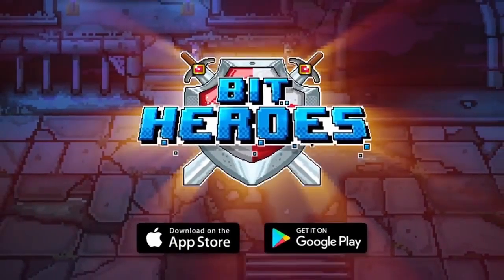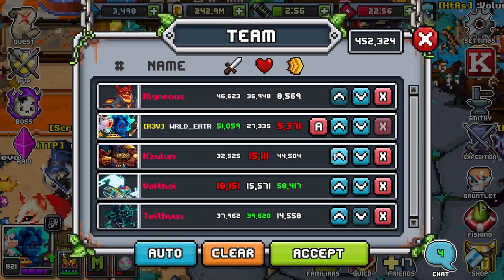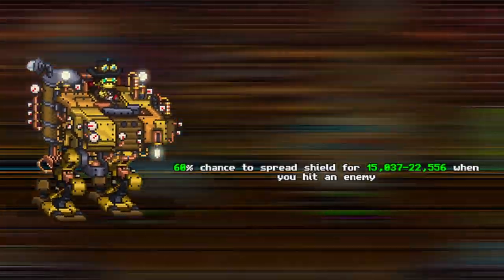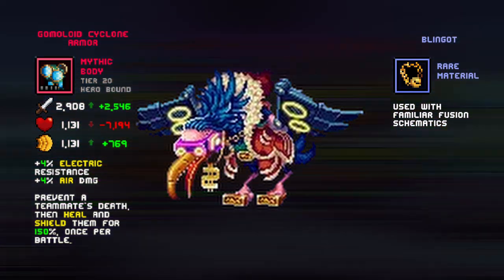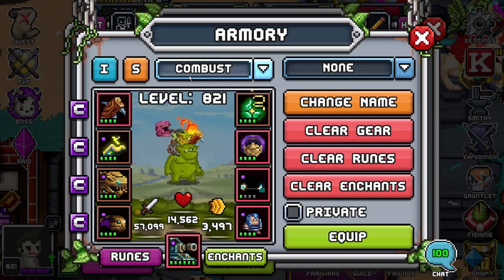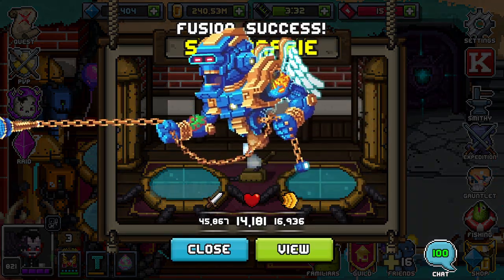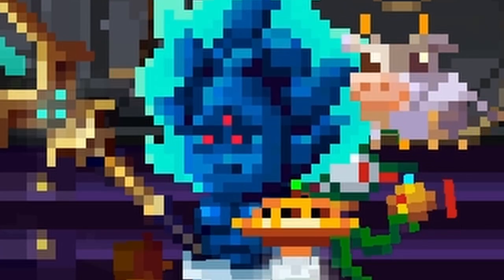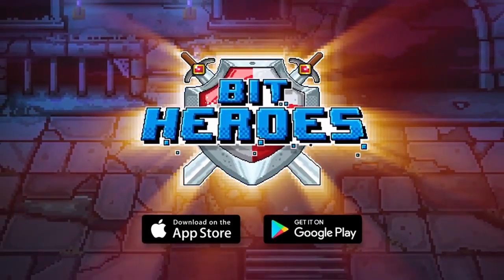What Is Bit Heroes Quest?🏹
Hey guys! WRLD_EATR here! This video explains what Bit Heroes Quest is and what it has to offer! There is SO much more to the game that I couldn't quite fit in the script but I hope you enjoy! Hopefully this video made you pick the game up! If it did leave a comment saying so! Links bellow lead to official Bitverse stuff! only 1 link is my discord and is labeled as such. Happy Grinding!